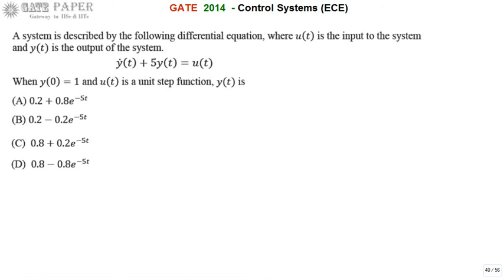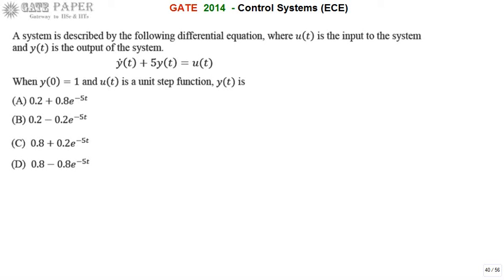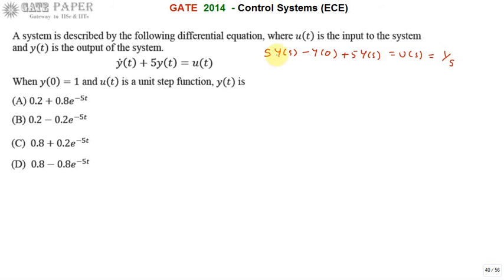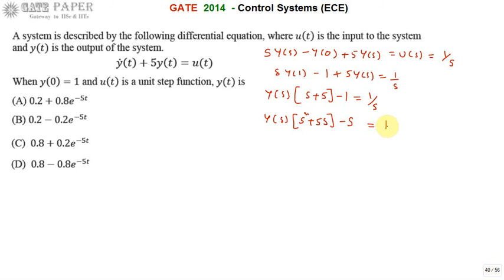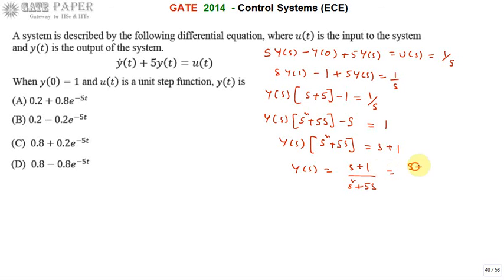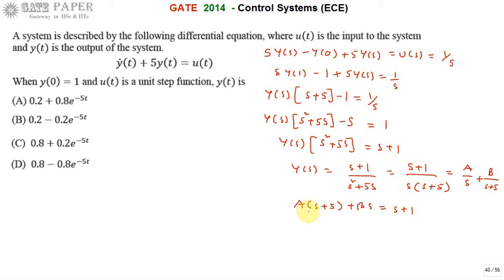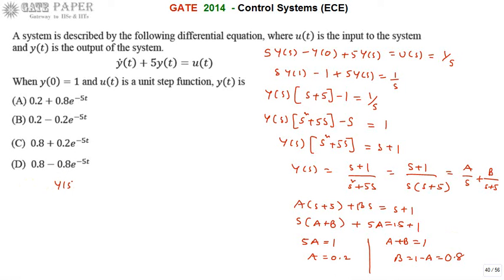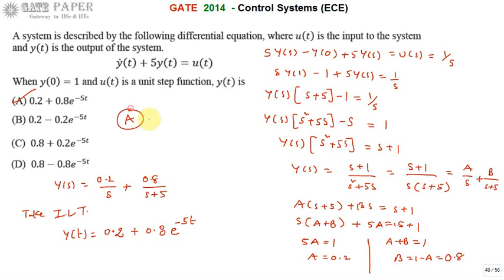GATE 2014 ECE Find Y(t) for given 2nd order differential equation with initial conditions